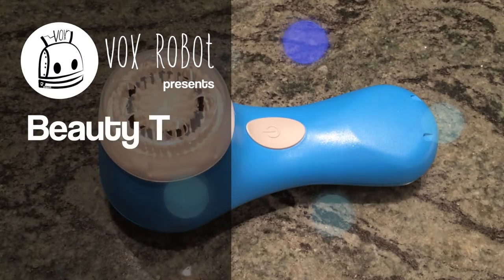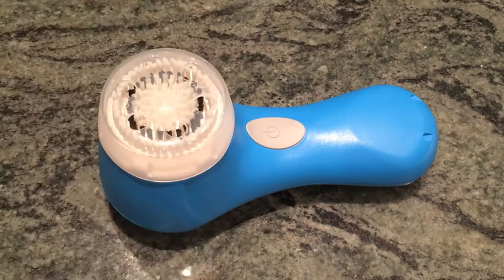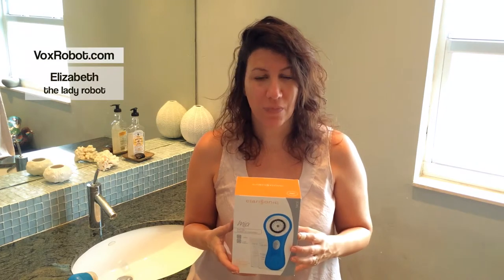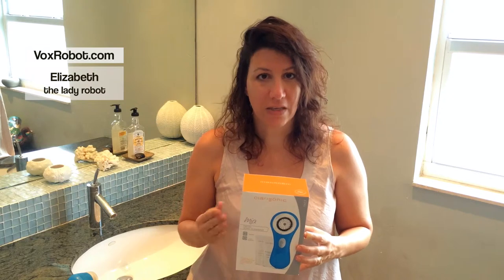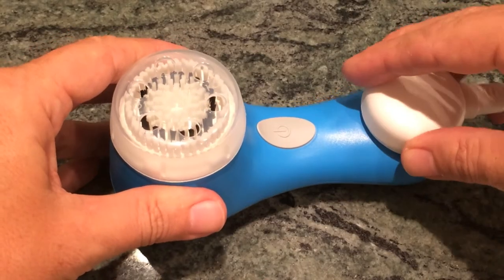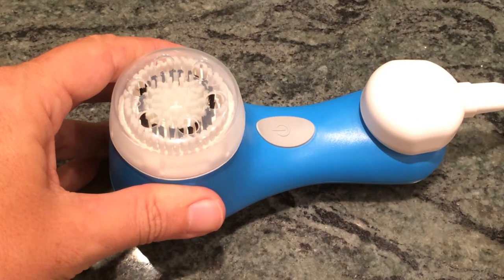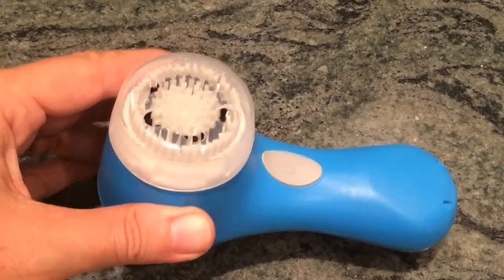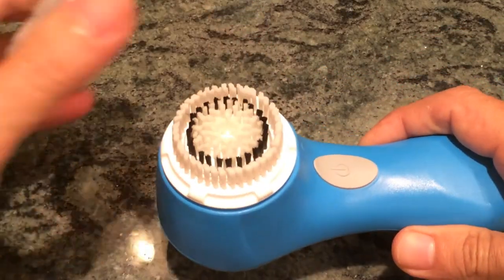Clarisonic Mia Facial Cleanser Review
Clarisonic Mia Facial Cleanser Review. Great  for pores, and smoother skin. Good for face and décolletage skin. $99 Mia. Works on more mature skin that still needs exfoliation.